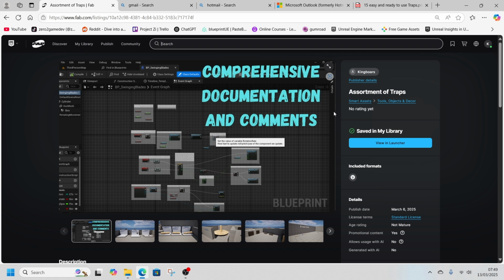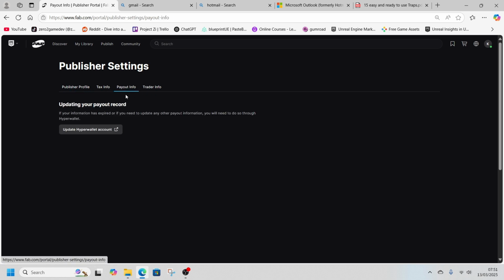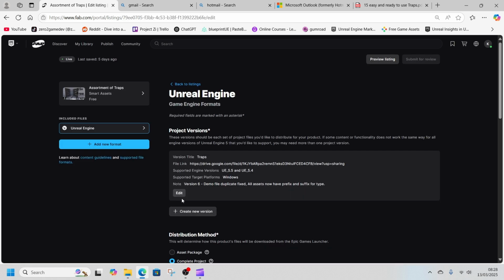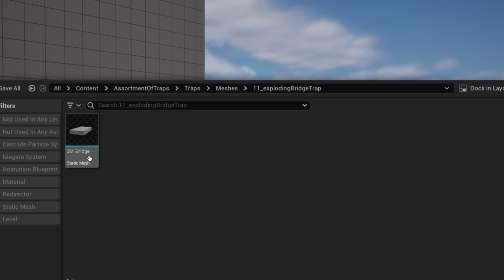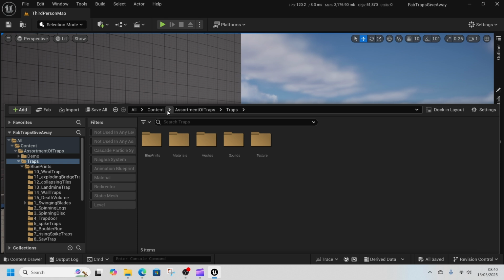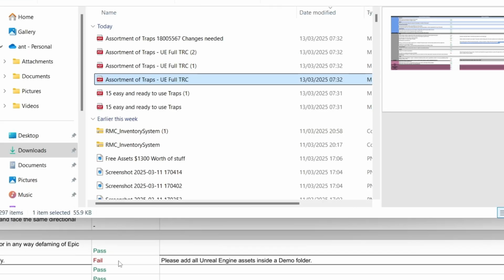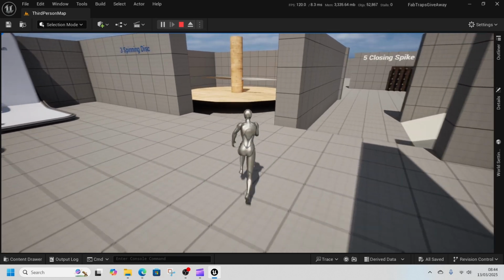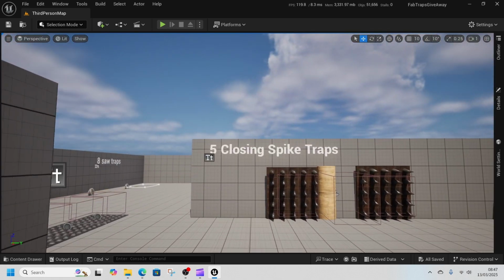Unreal Engine 5 FAB Publishing Assets High and Lows.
Unreal Engine 5 FAB marketplace replaced the old ue marketplace about 4 months ago and I have published my first asset on there for free as a thank you for the subs from the community. Here's a look back at the problems and challenges faced as we did so.